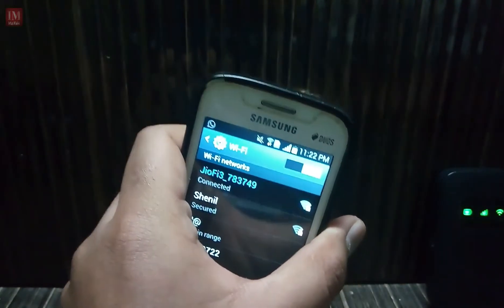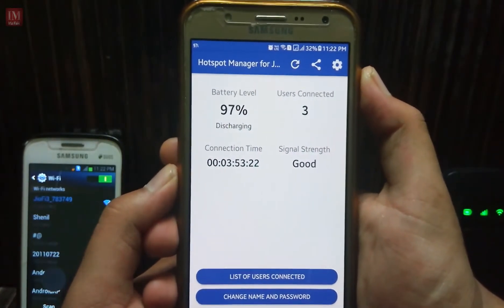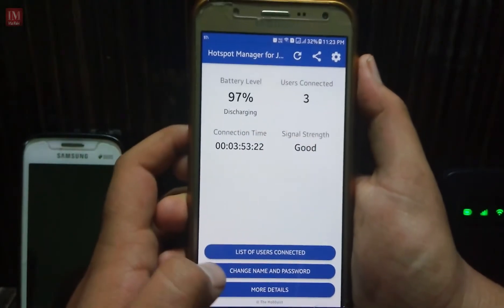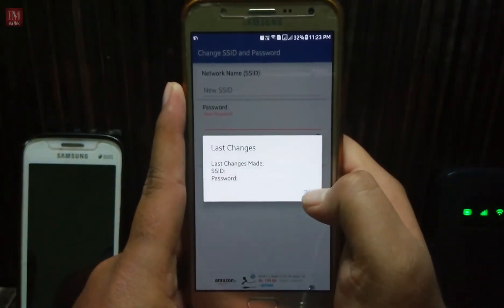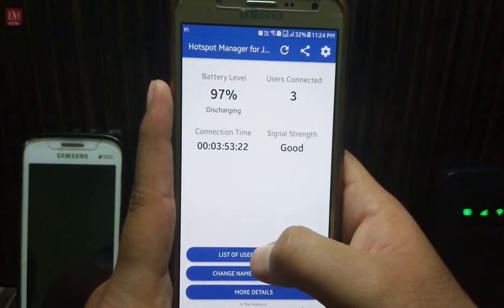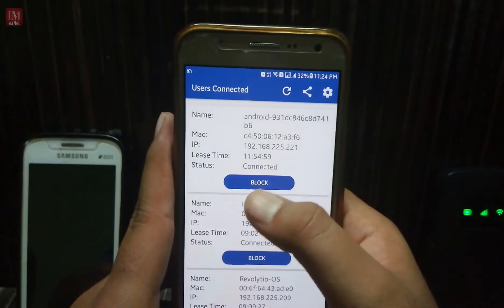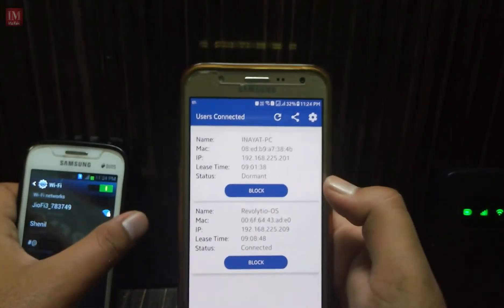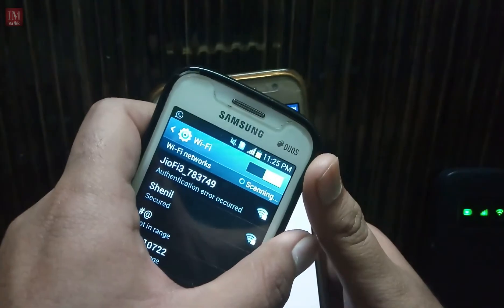Block users using your JIOFI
How to block users using JIOFI